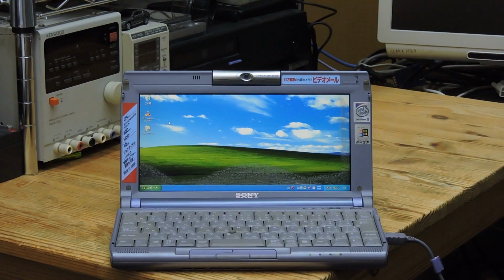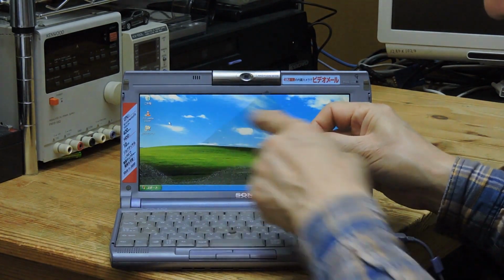Vinegar Syndrome, a disease of LCD panel. It can be repaired by renewing the polarizer film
The Vinegar Syndrome is commonly known as deterioration of photographic film base material, but, also affect LCD panel of electronics equipment such as PC screen.
I will talk about the cause and how to avoid it, as well as how to repair the LCD panel once Vinegar Syndrome has already developed.

Below is Web version of this video and some more topics, but sorry, in Japanese language only for now. May be, you can ask Google to translate to help you.

Added on 3rd May 2020.
In my Japanese page, someone suggested me to use thin water solution of dish detergent when you use adhesive type polarizer film. I tried it and found works well. It is easy to position the film and less (no?) chance of dust trap (I believe that it is because of no electrostatic generation), though there is a little disadvantage.
For details, please visit my web site. (Sorry Japanese language only. Please ask Google for help)

I found good source of polarizer film supply. Check this website;
and go “LCD Polarizer Film”
They sell as large as 17-inch size, and it has polarization axis of 45 degrees (this is great!), and anti-glare. I placed an order for 8-inch size film for repairing my RF Network Analyzer. This may be my next topic of YouTube video.